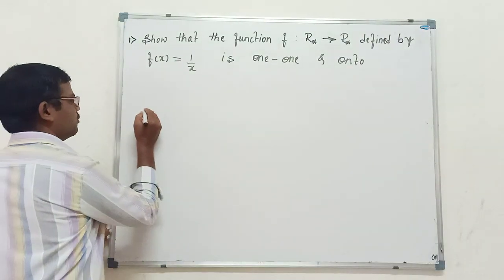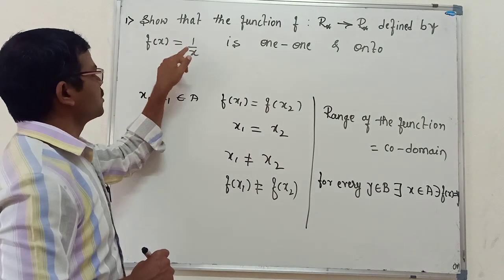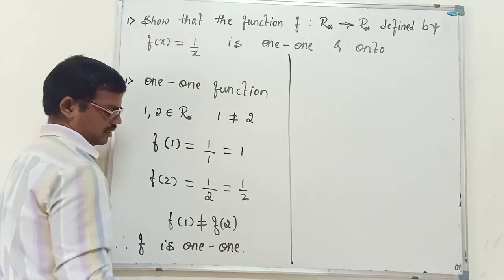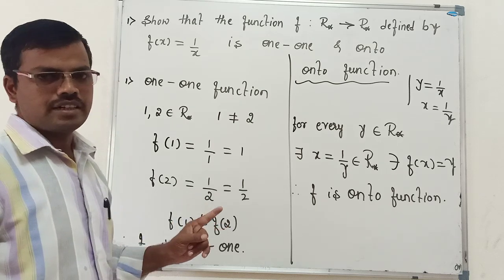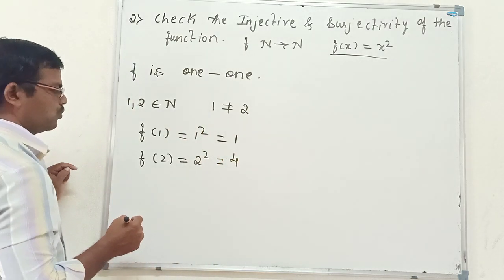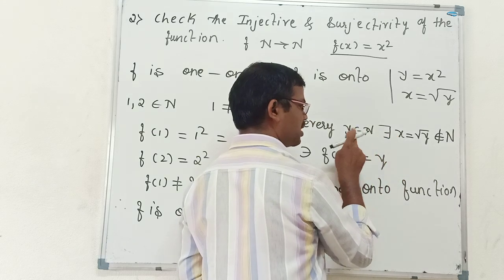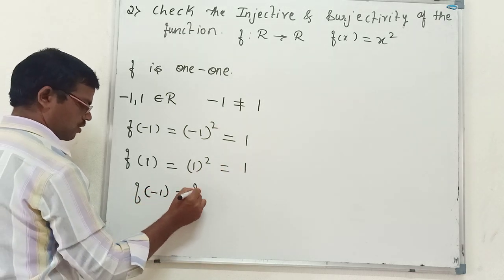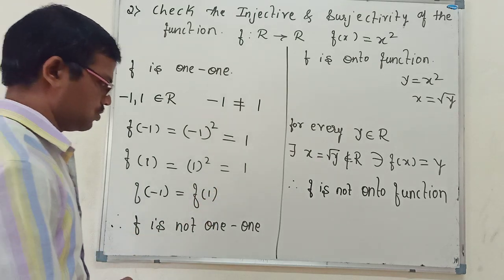Relation and function part 9 2020